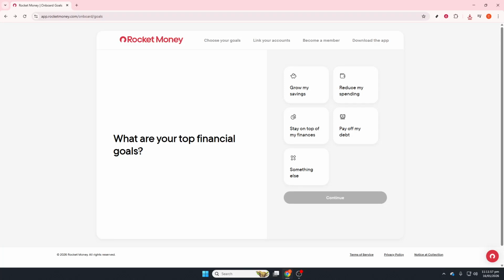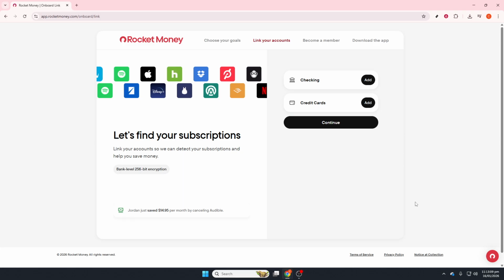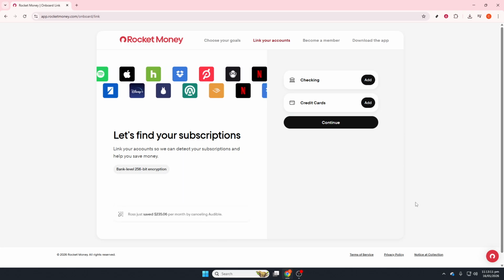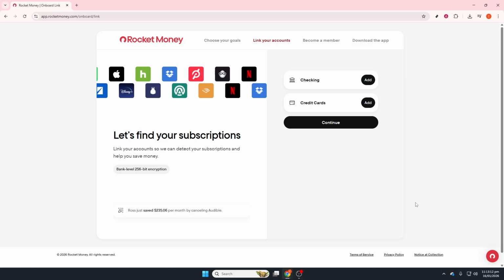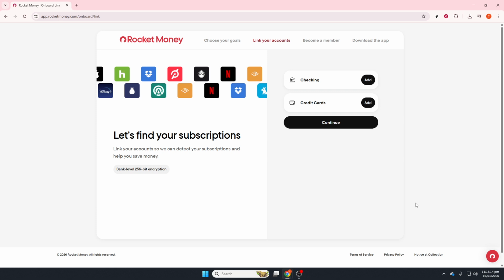How to Review Rocket Money App Walkthrough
Is Rocket Money still the king of finance apps in 2026? 💸 In this video, I’m taking you on a Full App Walkthrough and Review of Rocket Money to see if it’s actually worth the Premium subscription this year.